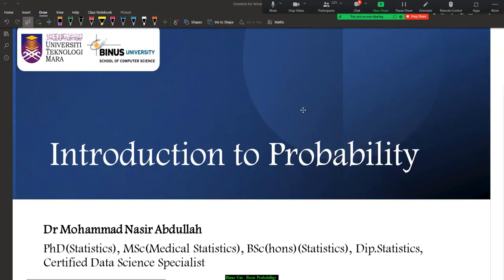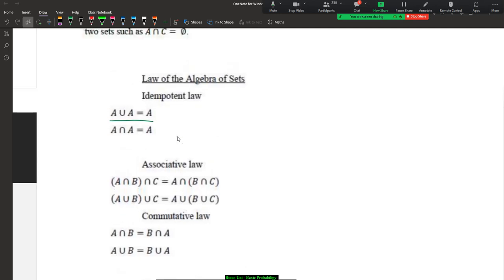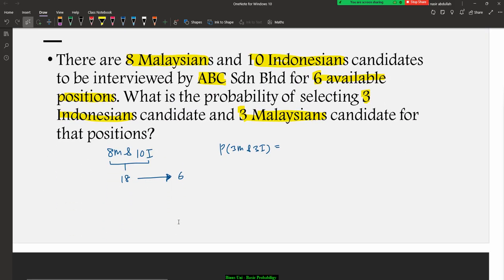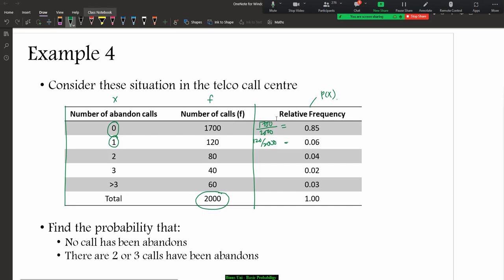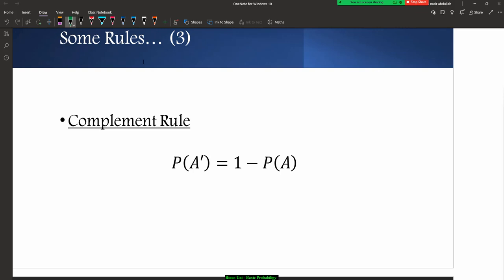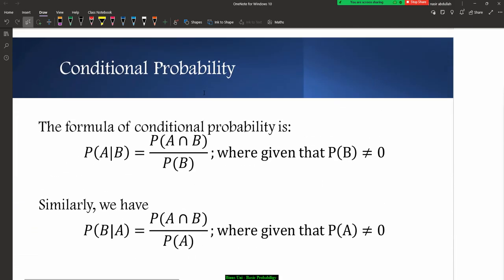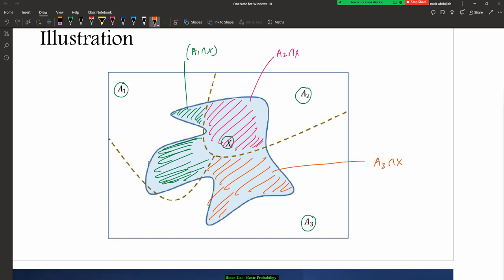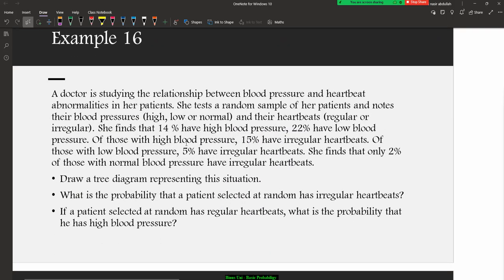Lecture on Basic Probability - BINUS University, Indonesia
Salam all,
In this video, I am discussing on Basic Probability method at BINUS University, Indonesia.
DrMNA